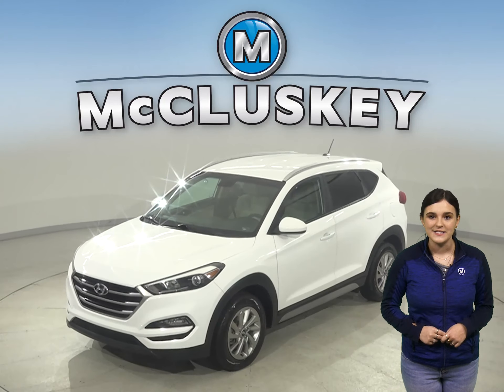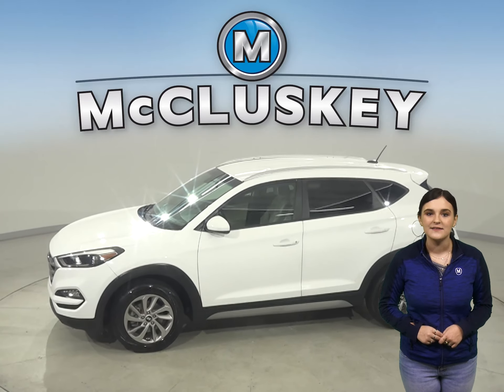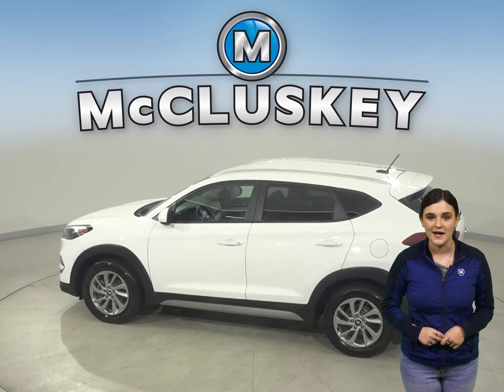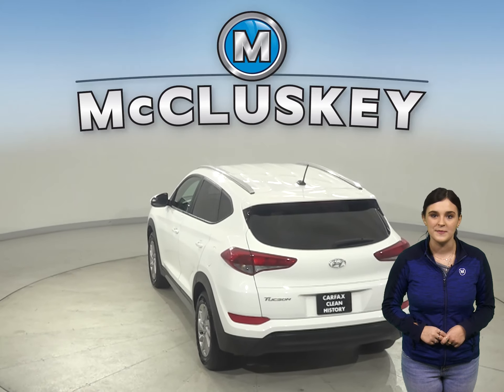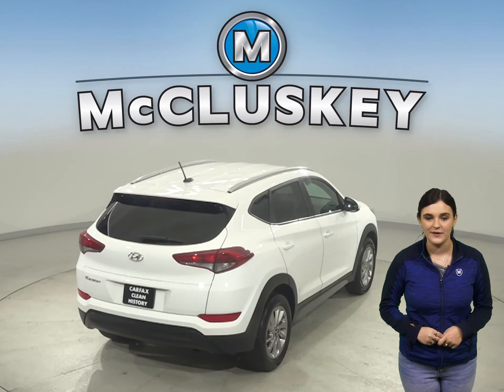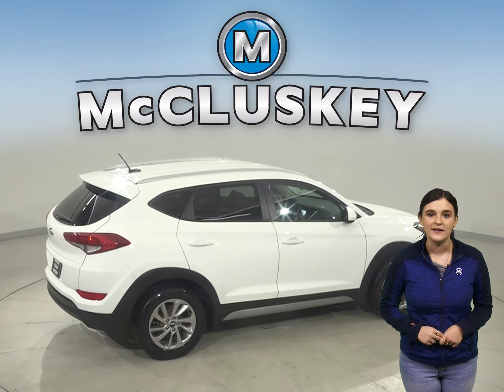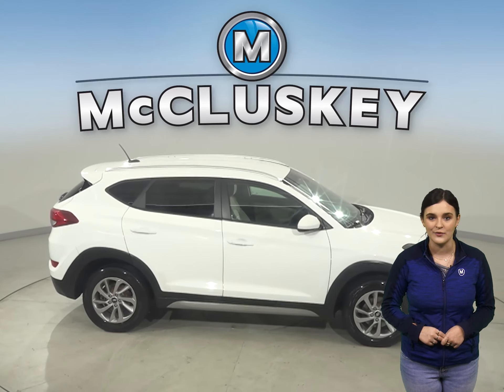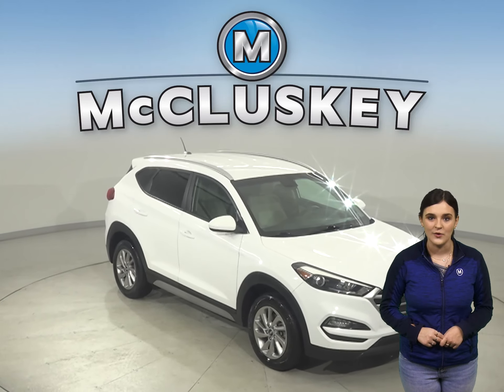A24998YT Pre-Owned 2017 Hyundai Tucson SE FWD 4D Sport Utility Test Drive, Review, For Sale -